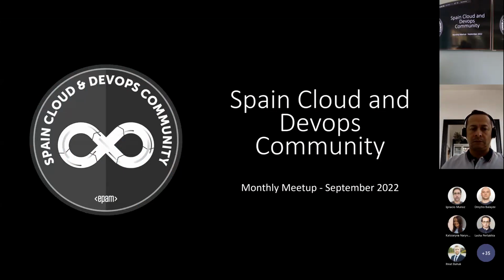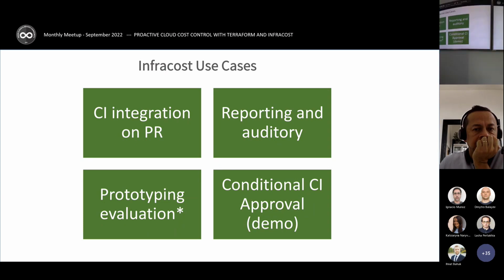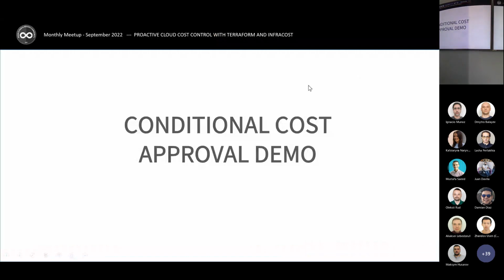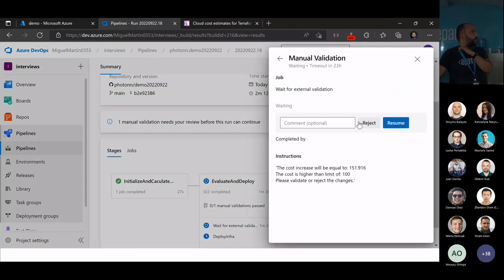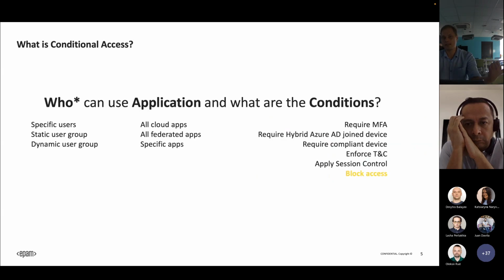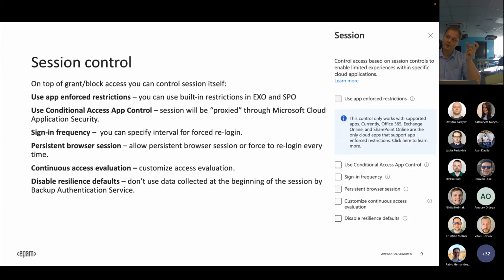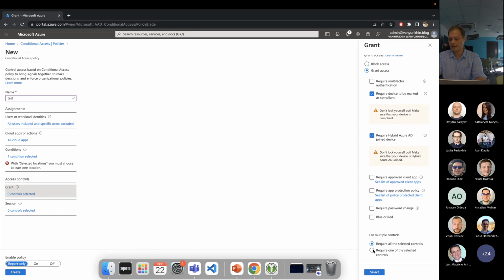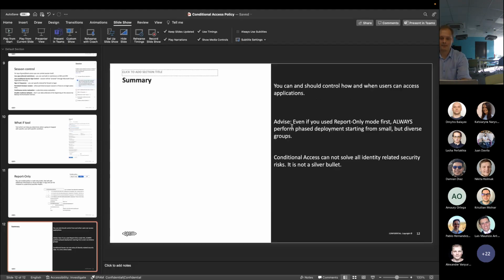[English] Spain Cloud and Devops Community Meetup September 22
00:03:00 Proactive cloud cost control with terraform and infracost:

Cloud bundle cost control include either a restrictive approach like setting “hard limits” or a post fact approach like sending cost reports and alarms than someone has to review and take action AFTER the cost has increased.Using a combination of terraform + infracost and some automation it is now possible to have a more granular control about who, when and how much an engineer can increase those cloud infra costs without restricting them with a hard limit.In this presentation we will review infracost tool, and how to use it in our pipelines to request manual approvals.

00:34:14 Azure AD Conditional Access - From zero to hero in 30 min:

Right now, it is not enough to control access to services in “Yes/No” mode. You want to be more flexible and have a condition for how people can access your services.On this session we will talk about what is Azure AD Conditional Access, when and how to use it. We will go through deployment strategy and how you can monitor effect of policies after implementation.